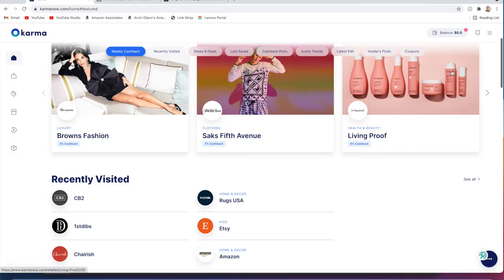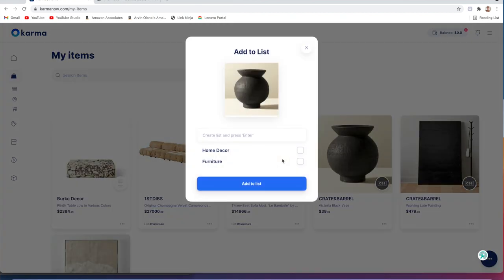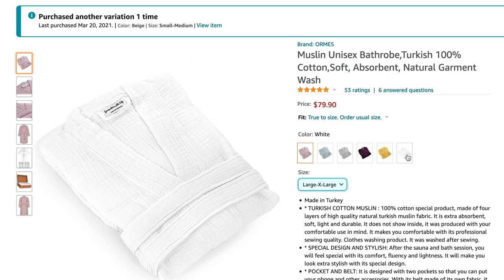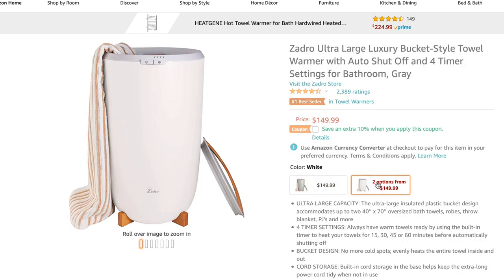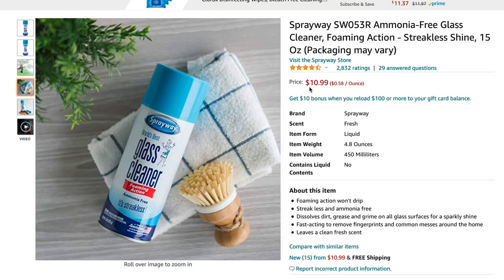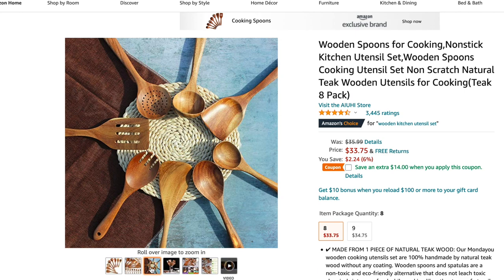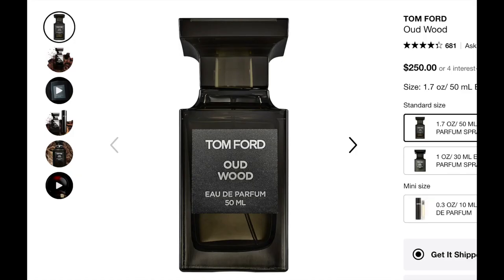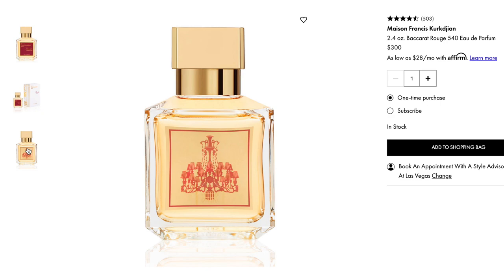TOP RATED MUST HAVE AMAZON HOME PRODUCTS THANK ME LATER! CLEANING, BATH, BOYFRIEND/HUSBAND, WELLNESS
Nobody asked but in today's video we are talking about my must have top rated Amazon home products! They are my tried and true favorites literally talk about them all the time. That glass cleaner!? Oop a must have.

Muslin bath robe
Towel warmer
Glass cleaner
Wooden utensil set
Oud Wood Soap
Santal Dupe Candle
Electric lighter
Baccarat Rouge Oil

LUXURY LINEN LOOK CURTAINS

AFFORDABLE NEUTRAL RUGS

AFFORDABLE PILLOW INSERTS

*If you enjoyed this video you're probably gonna love these videos too*